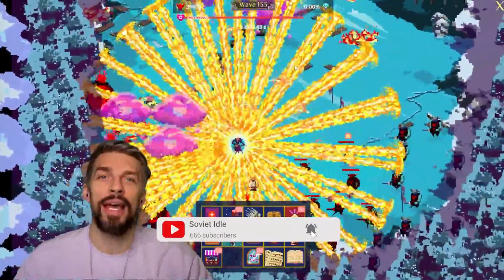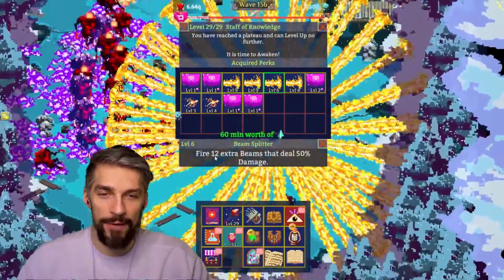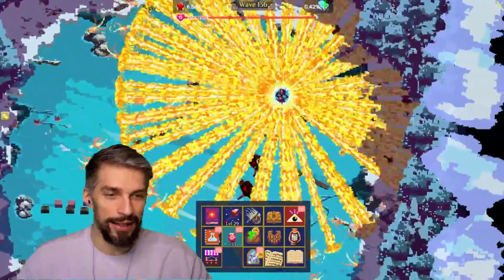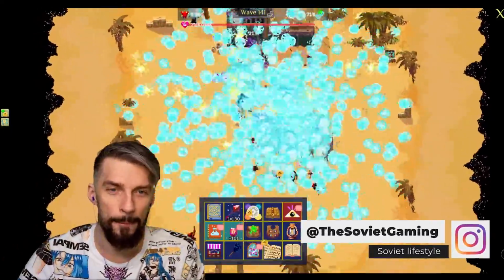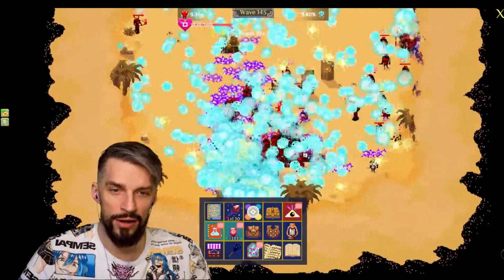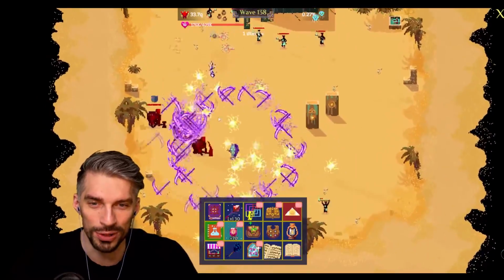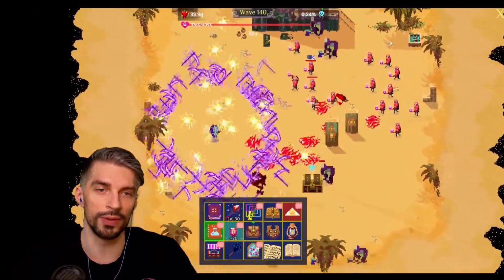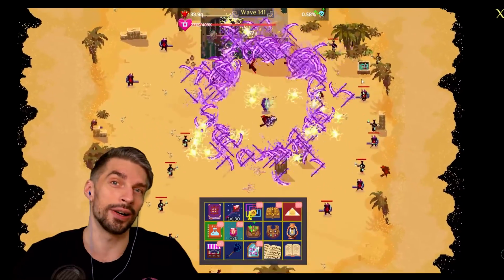GAME-BREAKING BUILDS! They can melt your Phone or PC // TAP WIZARD 2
The collection of ridiculous builds and exploiting game mechanics in Tap Wizard 2. Some are OP, others are useless, but all of them are fun to watch and demanding to your CPU, be careful with experimenting!

This video guide will help beginners and (maybe) experienced players to get better at Tap Wizard 2,  learn new spells, get perks, gold, souls, do the research and finish waves faster in order to awaken asap. As always you can ask for more useful tips and tutorials in the comments. Specifically for the f2p player.

SOCIAL MEDIA

TAGS